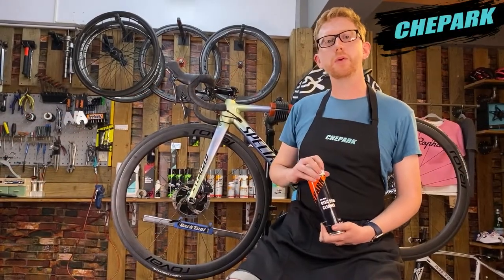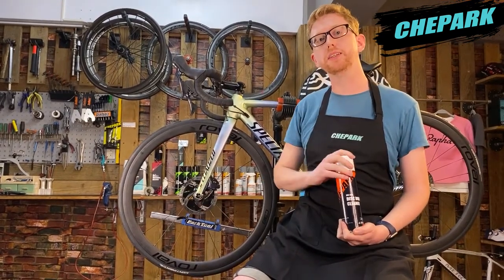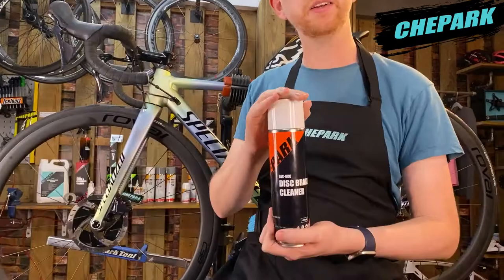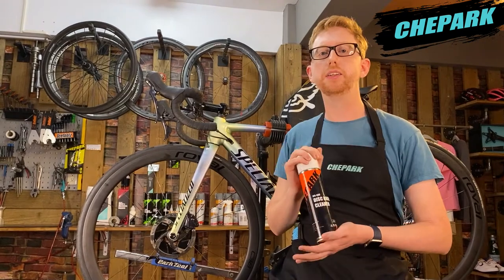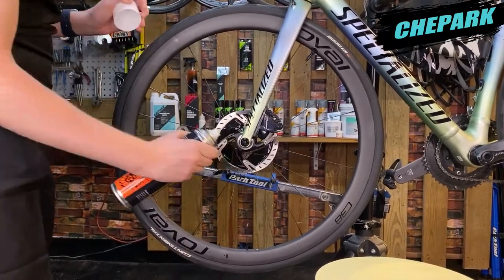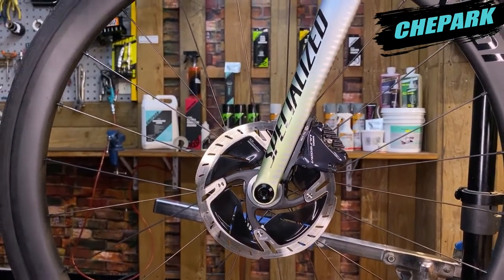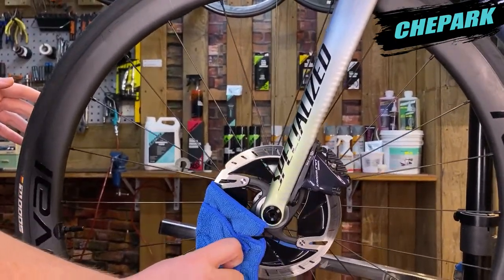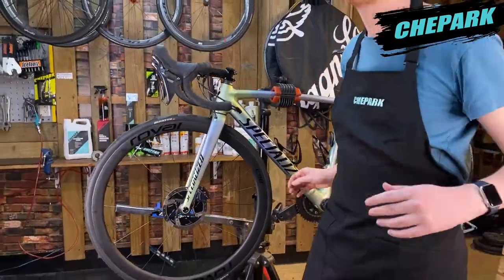CHEPARK - BIC-600 - DISC BRAKE CLEANER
BIC-600
DISC BRAKE CLEANER

+Functions
BIC-600 disc brake cleaner can effectively clean away residual grease and grime from disc brakes.
BIC-600 disc brake cleaner is exclusively designed for use on disc brakes and brake systems, and can maintain the long-term use of brake parts.
BIC-600 disc brake cleaner contains only environmentally-friendly substances; it contains no CFCs and will not pollute the environment.
BIC-600 disc brake cleaner is safe, reliable, and will not harm rubber or plastic.
BIC-600 disc brake cleaner evaporates quickly, does not leave any residue, and will not harm aluminum or carbon fiber.

+Usage
Spray BIC-600 disc brake cleaner directly on brake discs from a distance of approximately 10~15 cm so that grease and dirt on the disc drip off.

CHEPARK ENTERPRISE Co., LTD
No.36, Ln. 238, Sec. 1, Xinan Rd., Wuri Dist.,Taichung City 414, Taiwan